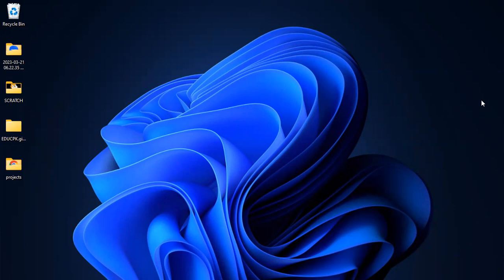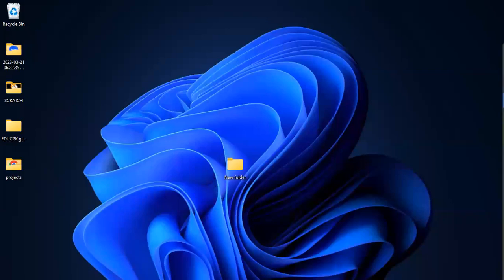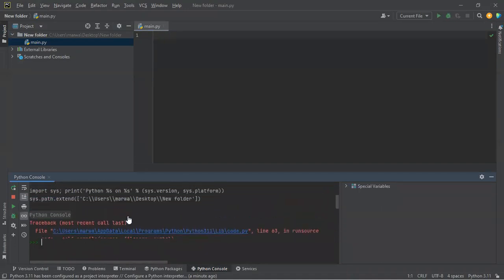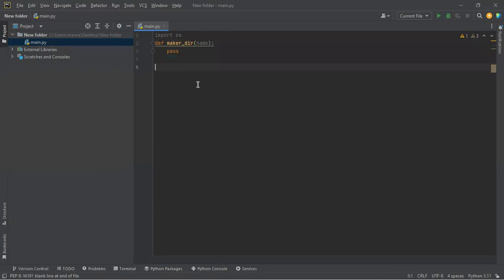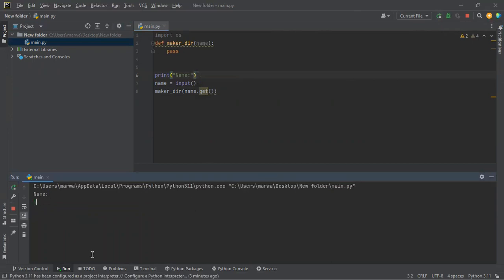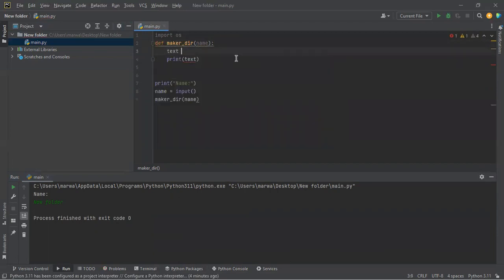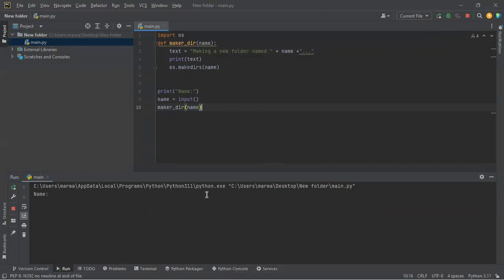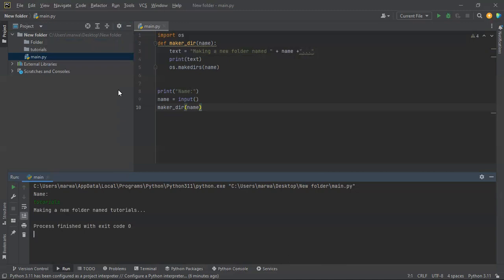How to make a new folder in python